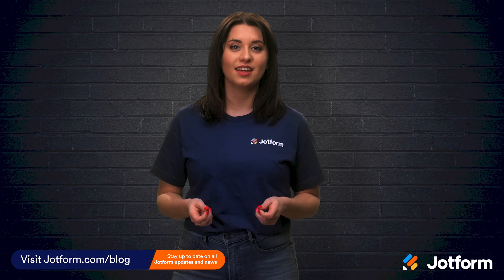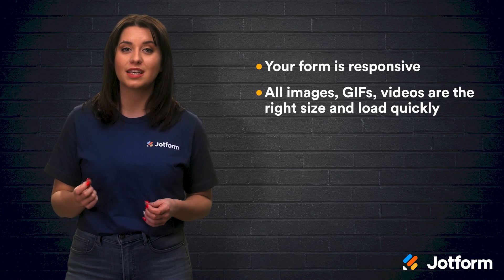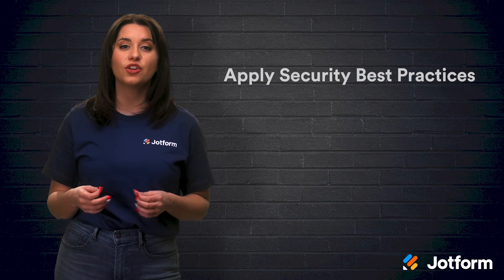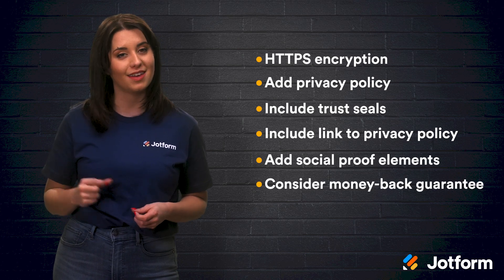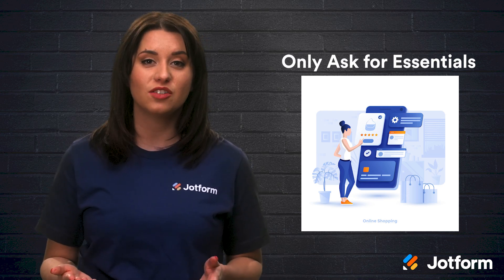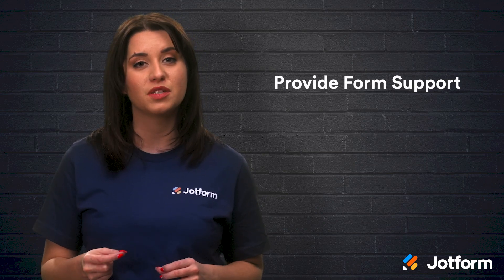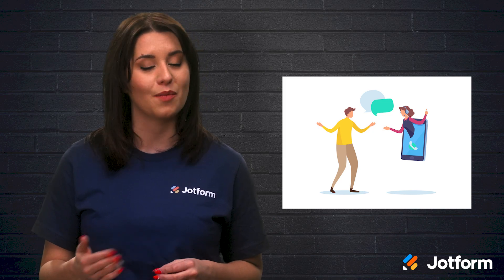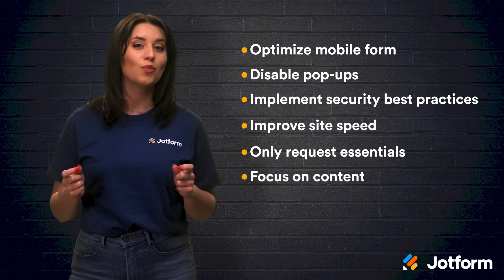7 Tips to Increase Payment Form Conversions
Converting your online site visitors into buyers doesn’t have to be complicated. In fact, the process is easier than you might think. Once you know how many people view your form and how many people  fill it out, you can get a clear picture of your conversion rate. In today’s video, we’ll go over seven tips to help you get more purchases from your online forms.
LINKS & RESOURCES
👋 ABOUT JOTFORM
Hi, we're Jotform, a full-featured online forms platform that makes it easy to create robust forms and collect important data. Check us out
00:00 Introduction
00:26 Optimize your form for mobile visitors
01:07 Disable any popups
01:28 Leverage security best practices
02:04 Improve site speed
02:27 Ask for the essentials only
02:51 Focus on content
03:13 Provide form support
03:50 Recap
04:11 Subscribe to Jotform